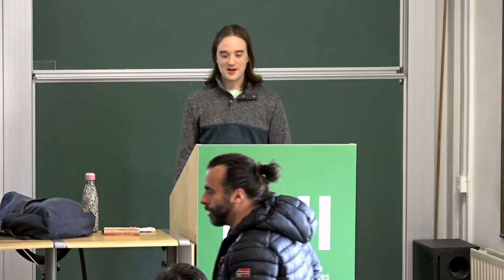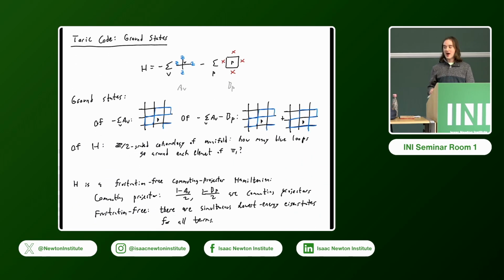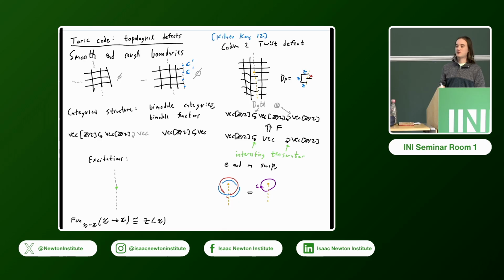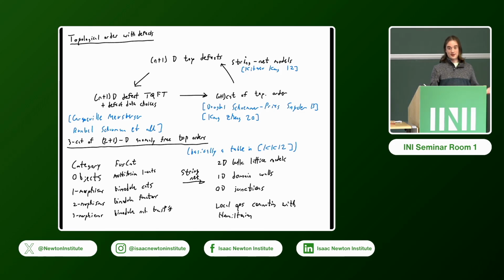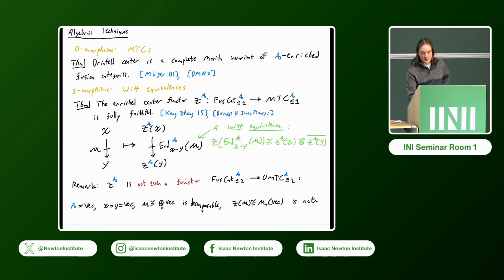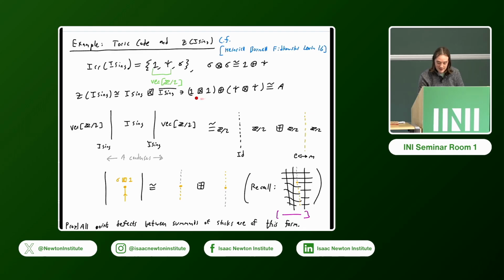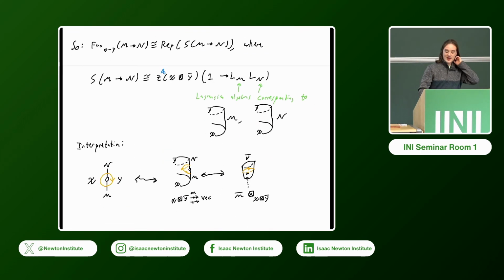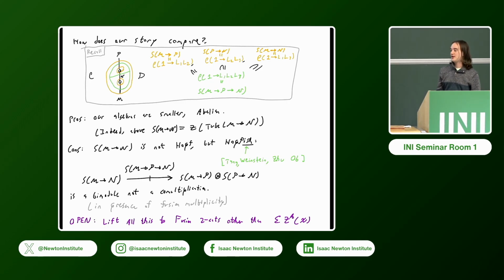Dr. Peter Huston | Algebraic techniques in 3-cateories of (2+1)D topological defects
Title: Algebraic techniques in 3-cateories of (2+1)D topological defects
Speaker: Dr Peter Huston (University of Leeds)
Date: 30th Oct 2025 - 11:30 to 12:30

🗓️ Event: (BIDW02) Diving Deeper into Defects: On the Intersection of Field Theory, Quantum Matter, and Mathematics